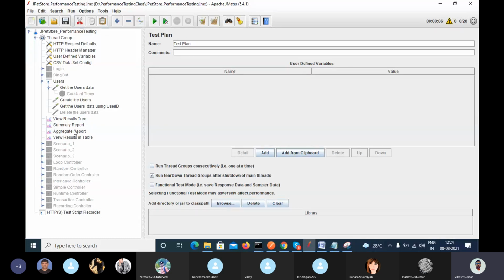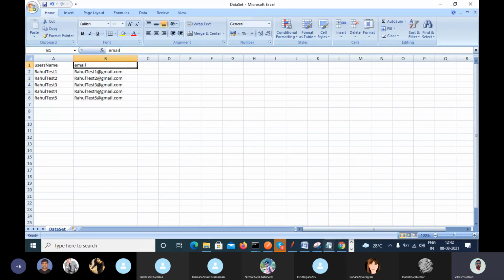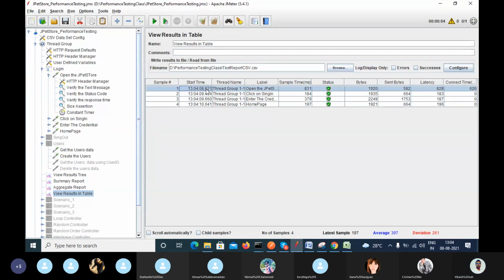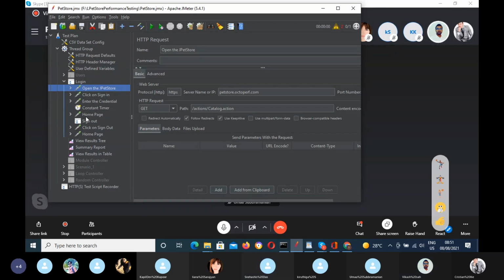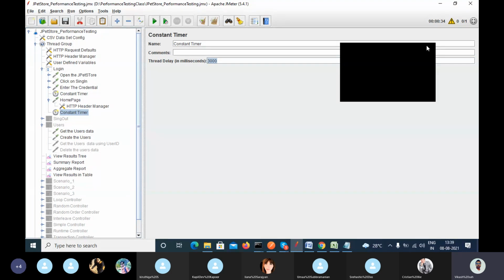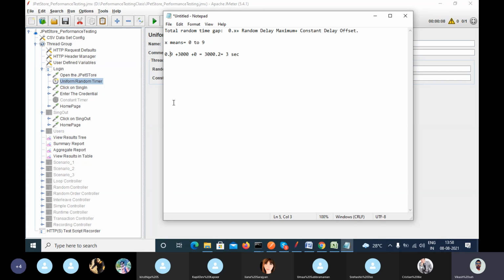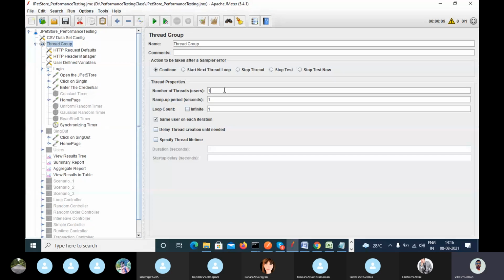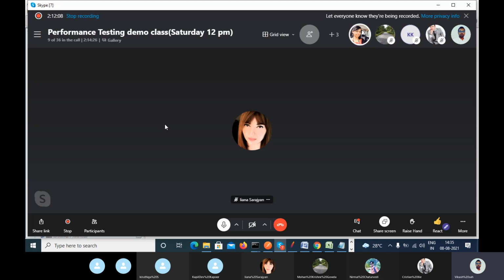Session 14_Jmeter_Part_2_Performance Testing